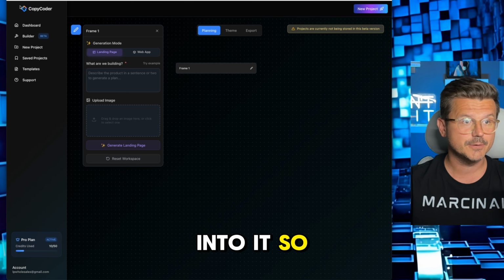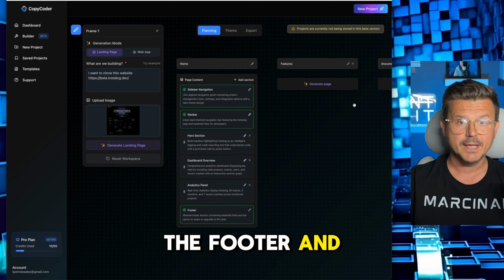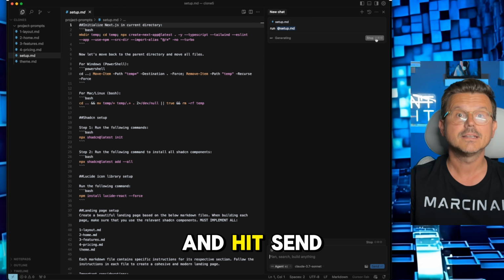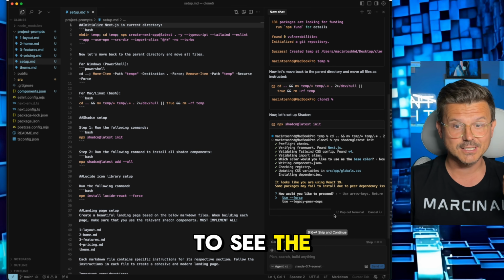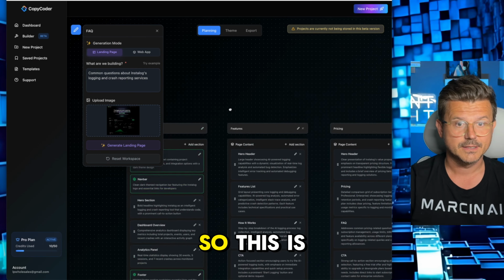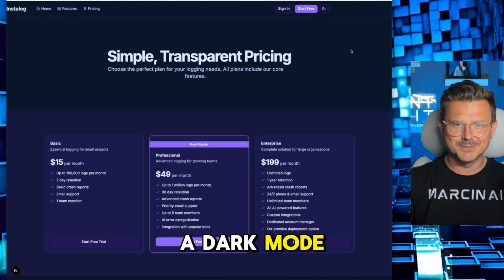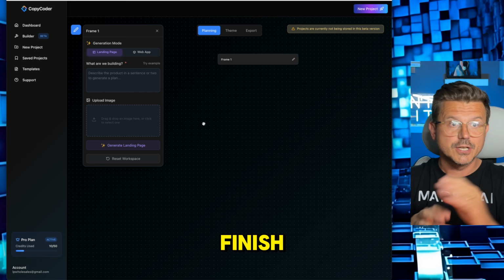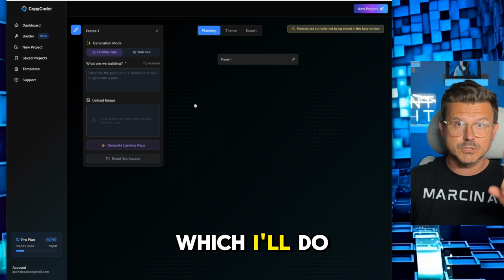Web Dev is DEAD. Here is Ai's Replacement (CopyCoder + Cursor Ai)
🔥 I Just Built a Full Website in 7 Minutes Using AI
The game just changed.

I used CopyCoder’s new Builder to generate a multi-page, high-quality website from start to finish—in under 7 minutes. No dev team. No stress. Just AI magic.

Here’s how it went down: 👉 CopyCoder created the perfect prompt
👉 I dropped it into Cursor, and it coded the entire thing—flawlessly
👉 Multiple pages, working logic, responsive design. Done.

This is what happens when AI tools actually talk to each other.

We’re not just speeding things up—we’re bending time.
If you’re still hiring developers for basic builds… you're living in the past.

The future belongs to builders who move fast and let AI do the heavy lifting.